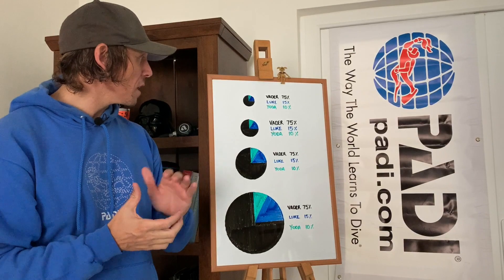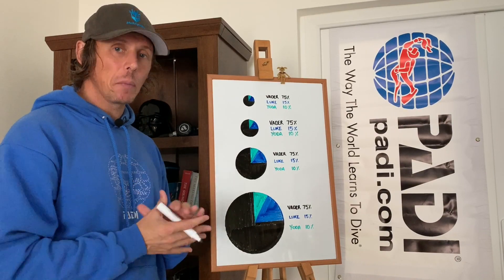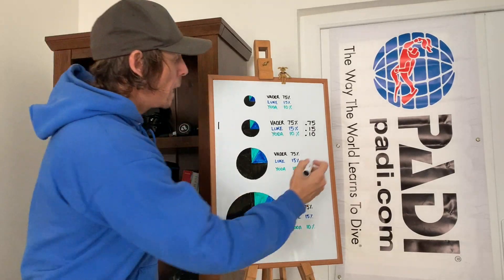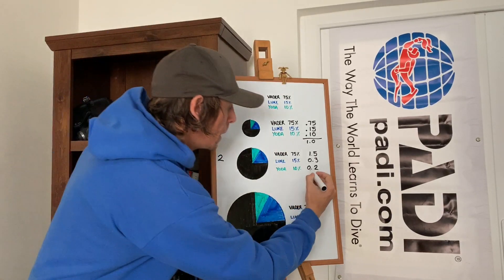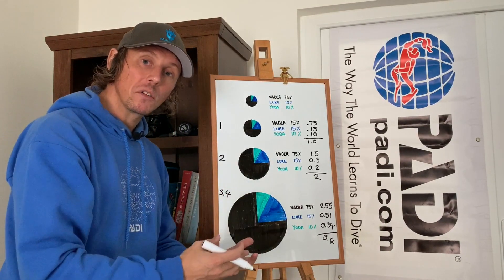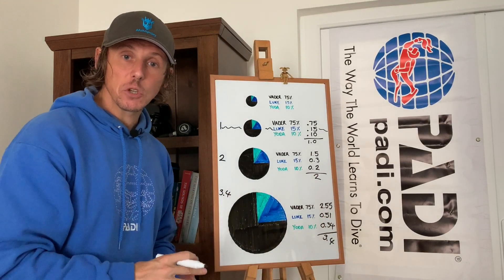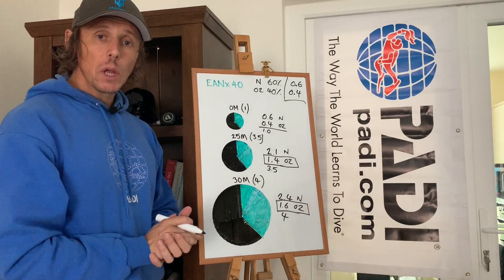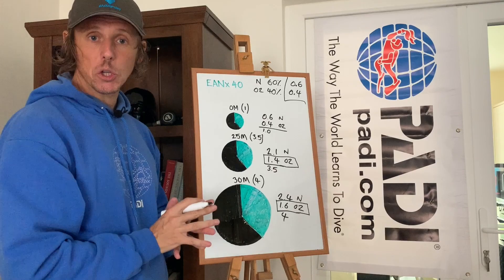The 101 - Simplified dive theory (Partial Pressures part1, Dalton's Law)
How to calculate partial pressures at varying depths as well as altitude, a little bit about what they are and some of the physiological effects to be aware of. This is the bulk part of a two part lesson. The second looks at breathing contaminated gas under pressure.